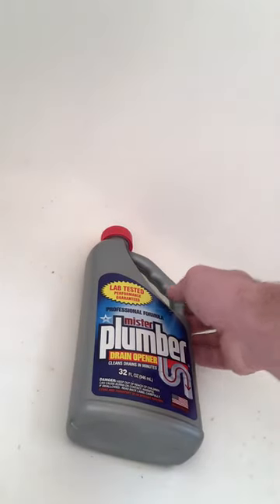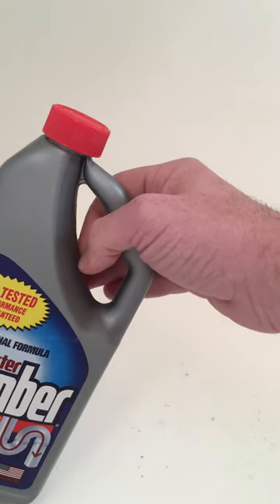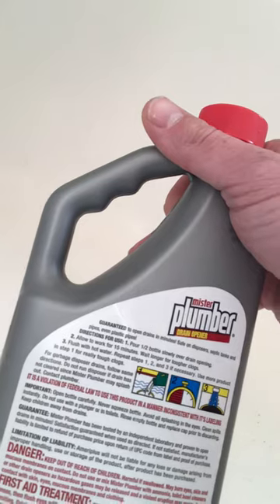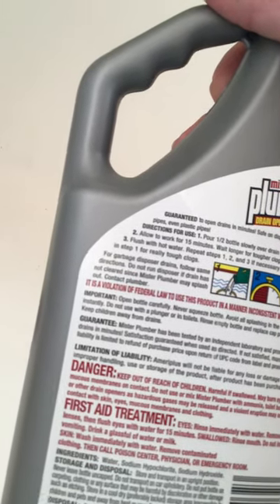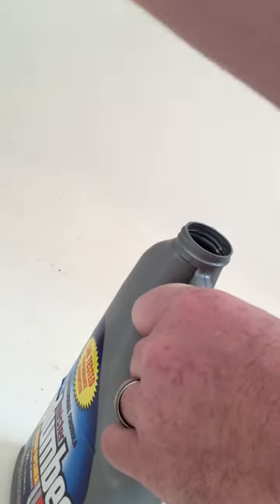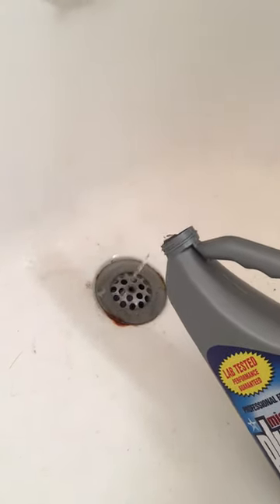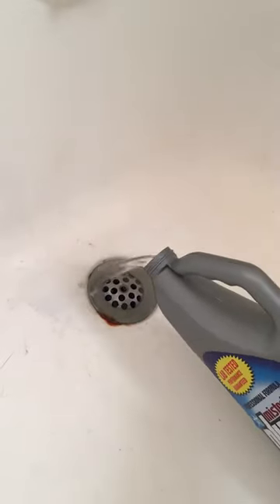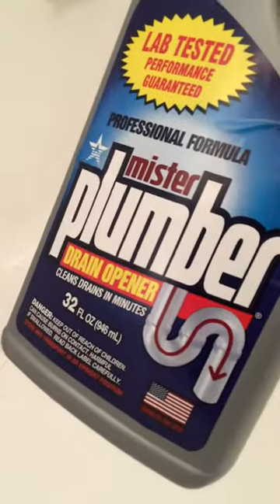Mister plumber drain opener test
Poured half bottle into drain.    Wait 15 mins or longer.  Then flush with hot water.       Repeat if necessary